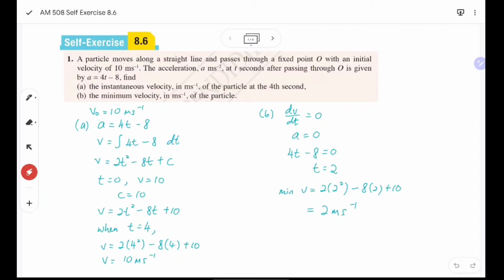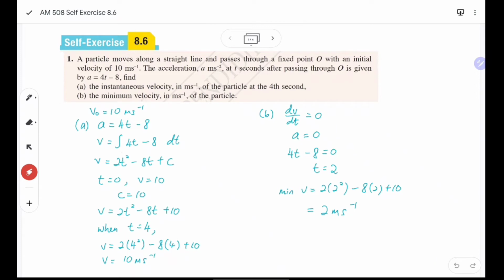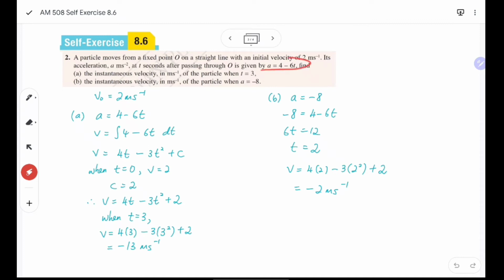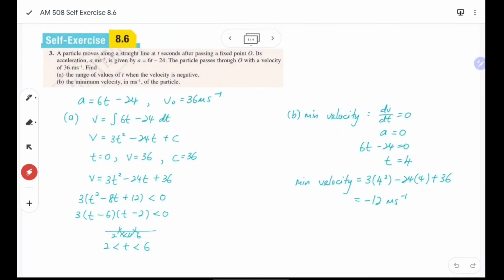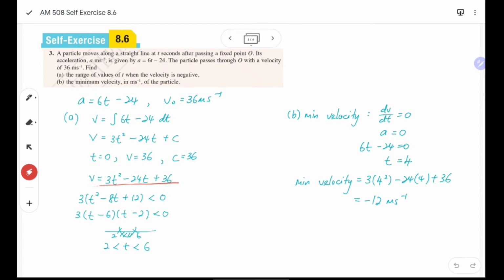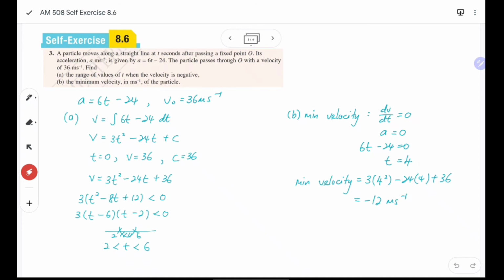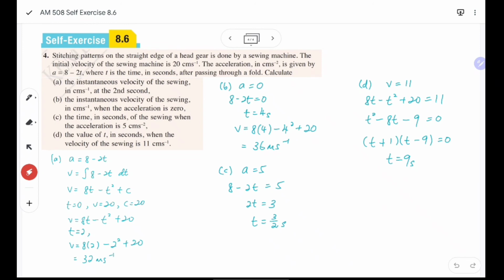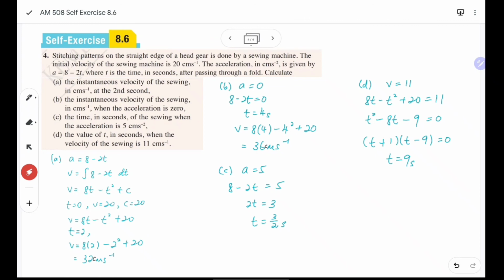Chapter 8: Kinematics of Linear Motion [Self Exercise 8.6] KSSM Form 5 Add Maths